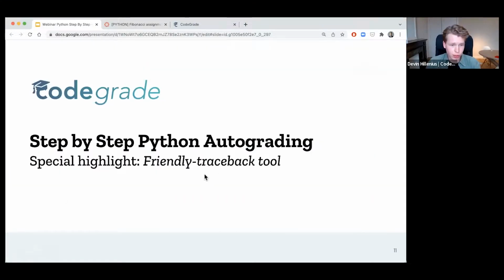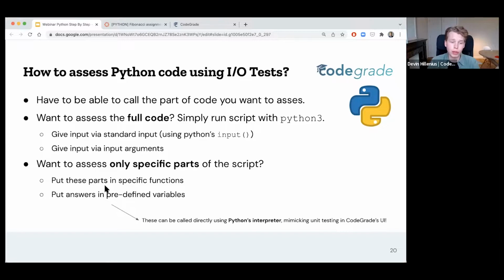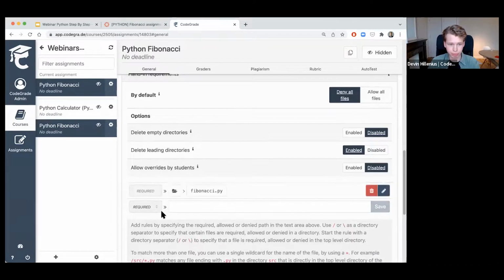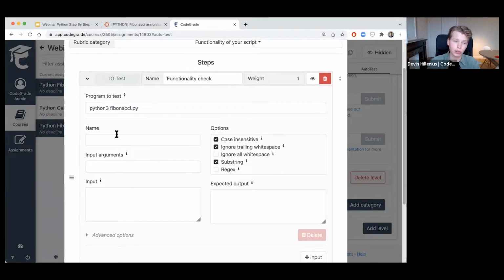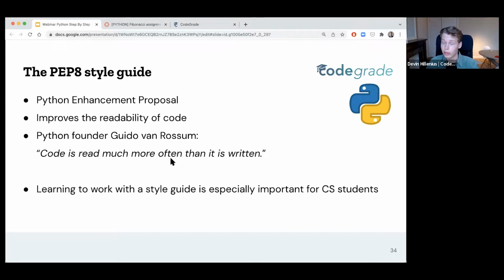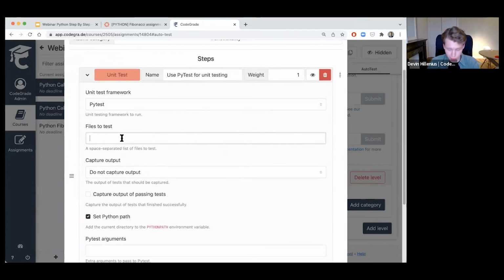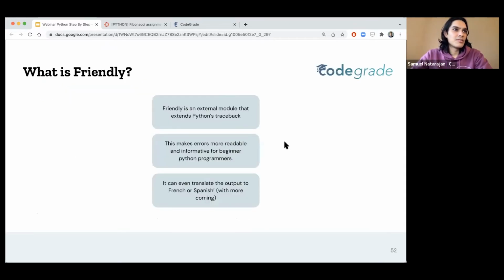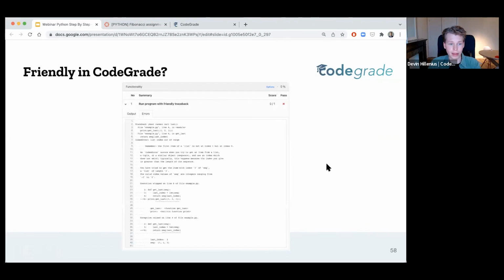CodeGrade Webinar: Step by Step Python Autograding and using Friendly-Traceback (4 February 2022)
Learn everything about autograding Python assignments in CodeGrade. From step by step basic assignment and automatic tests set up, to more advanced code quality testing (PEP8) using Pylint or Flake8, to unit testing using Pytest and checking for structure in Semgrep.

Finally, CodeGrade's Teacher Success Manager Samuel Natarajan discusses the Friendly-Traceback tool to provide your students with better, more easy to understand feedback and tracebacks. This can also translate Python output to French or Spanish!

Presentation by:
- Devin Hillenius, Co-Founder @ CodeGrade
- Samuel Natarajan, Teacher Success Manager @ CodeGrade

CodeGrade will give you tools to deliver engaging feedback on code.